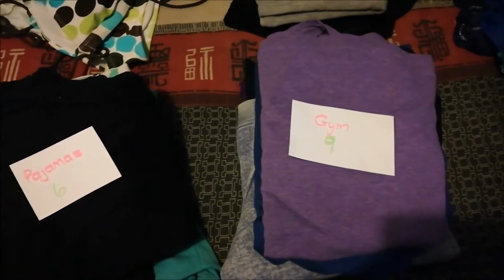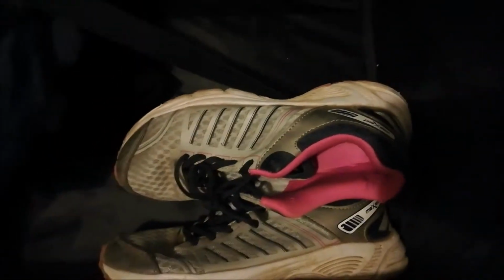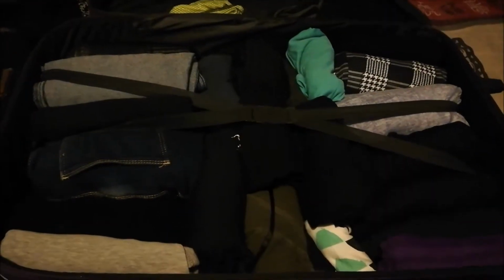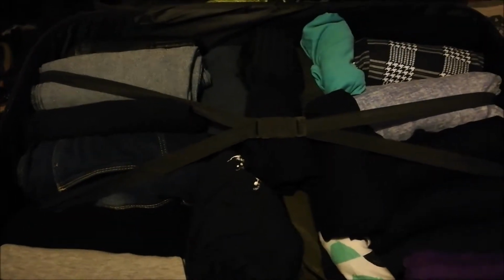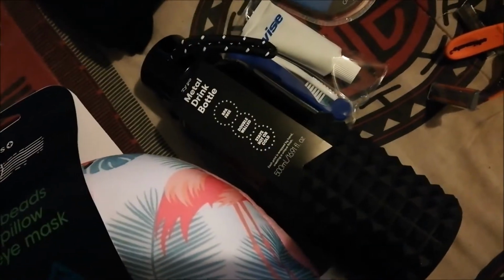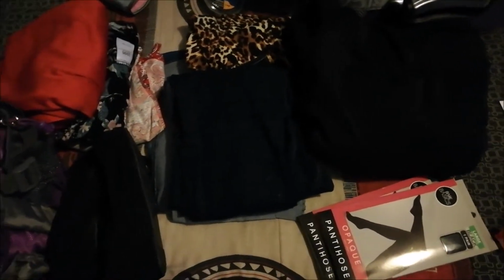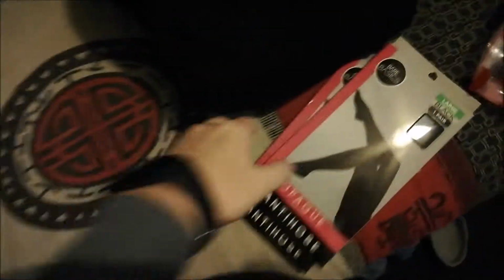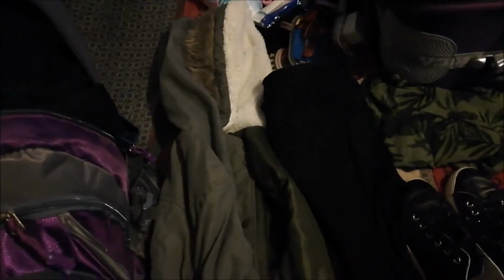Packing for America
Is rolling of folding your clothes better for traveling?